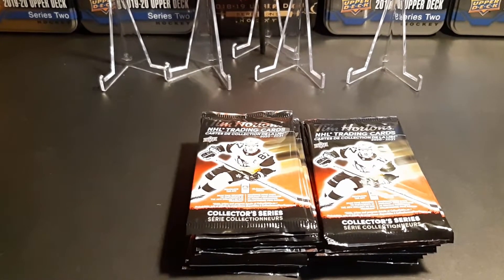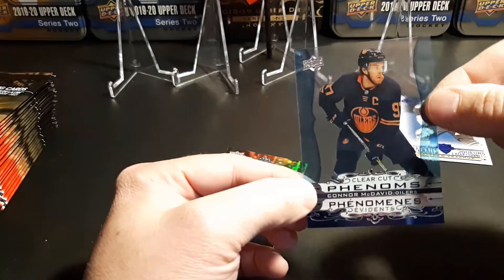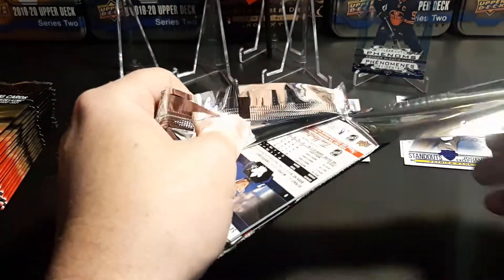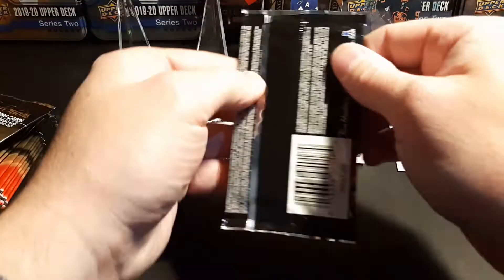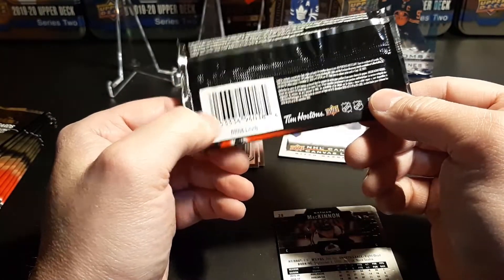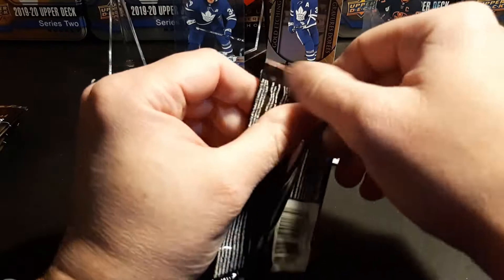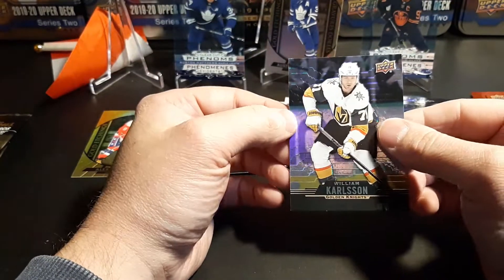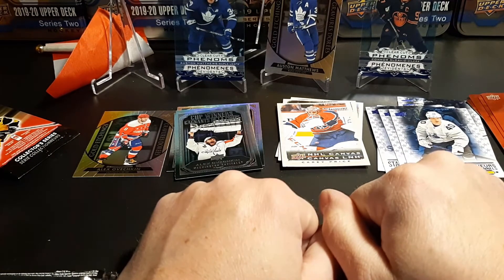Tim Hortons Hockey Packs 20-21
Part 1 of the 100 pack box. I open 25 packs, looking for the subsets and redemption's!!